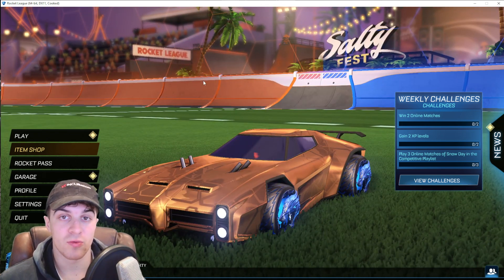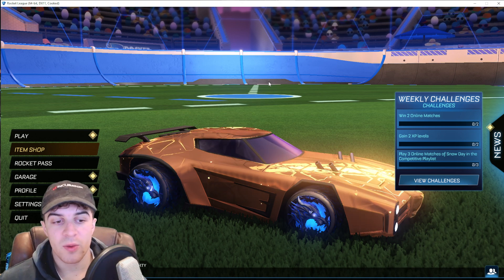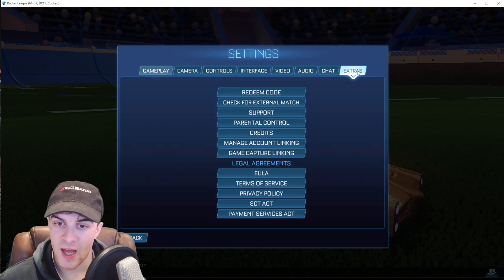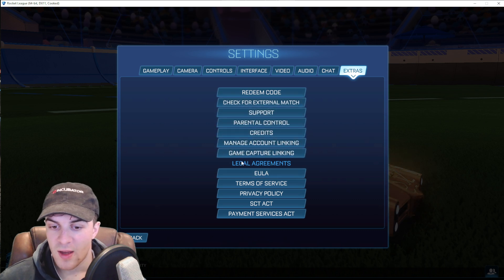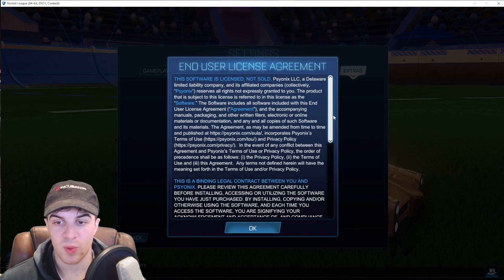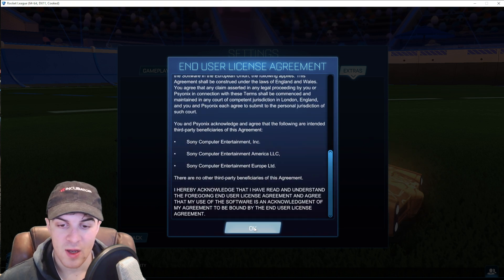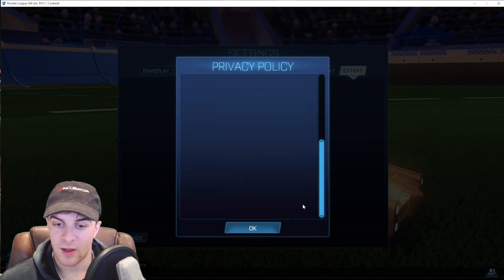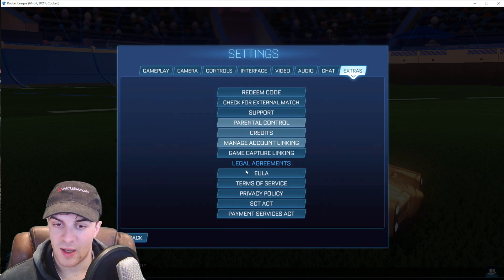How To Fix License Agreement In Rocket League (Full 2024 Guide)